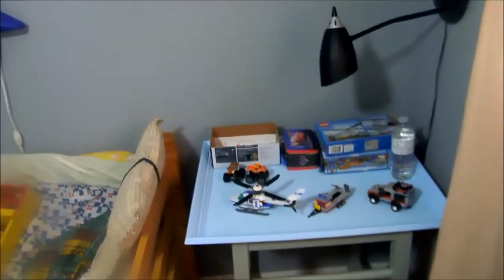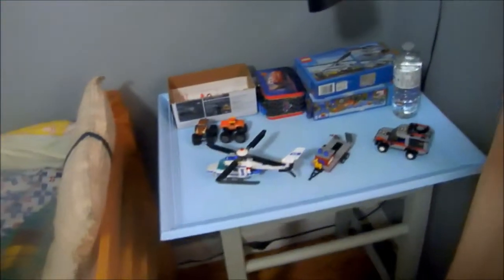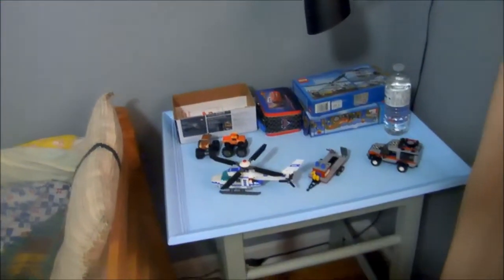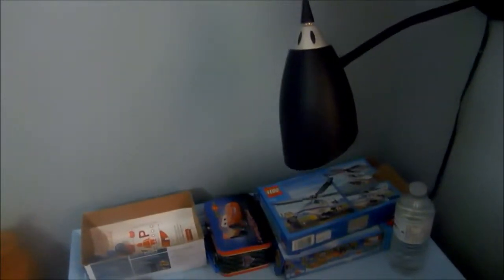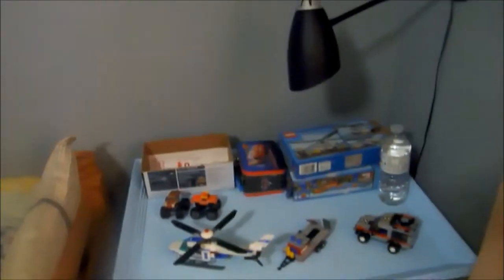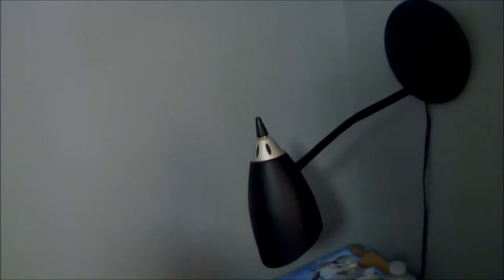Hanging a Desk Lamp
The video shows how to hang a desk lamp on the wall, in order to save space on you desk.